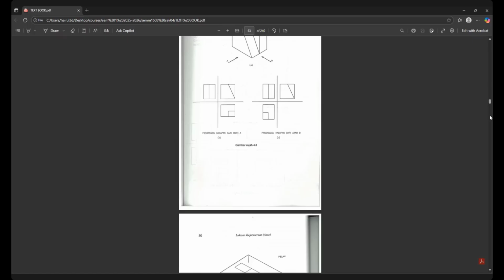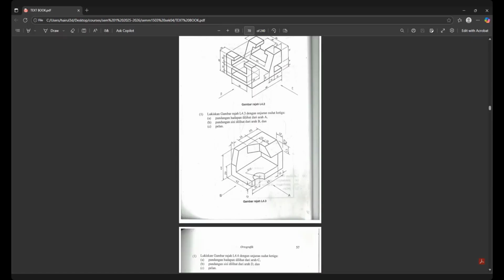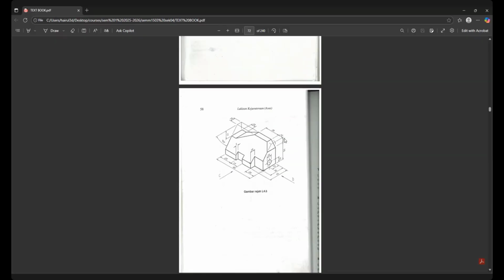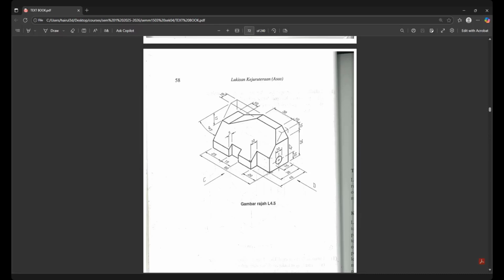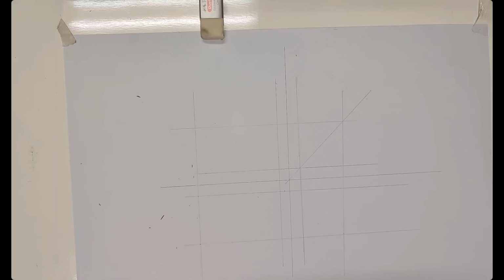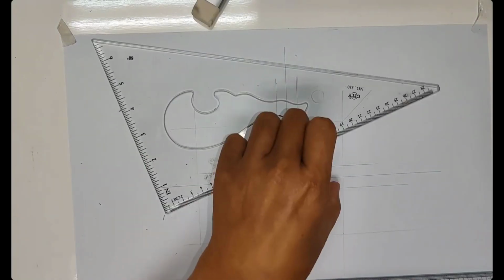Orthographic Drawing Exercise for Engineering Drawing Course (Online Class Recording)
Assalam. Orthographic Drawing Exercise for Engineering Drawing Course (Online Class Recording)